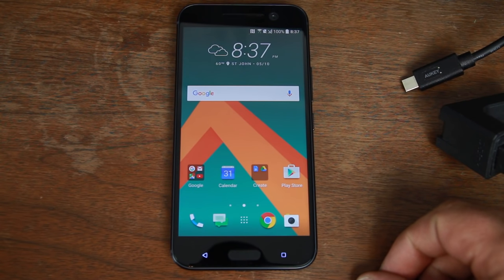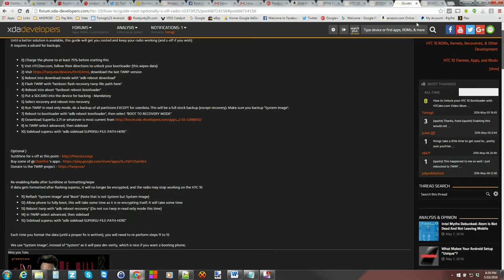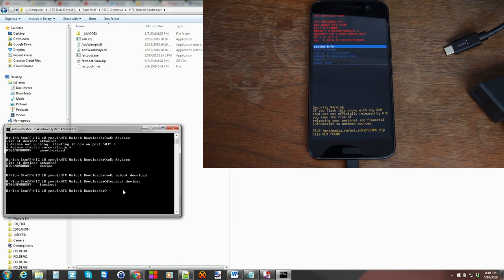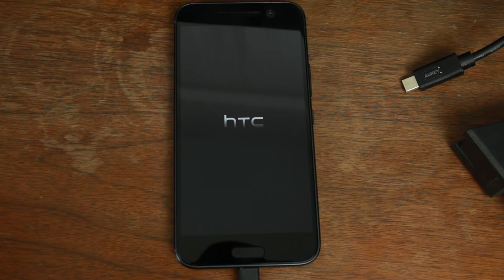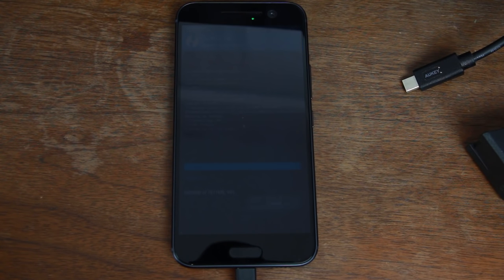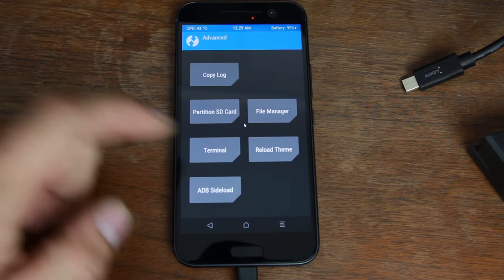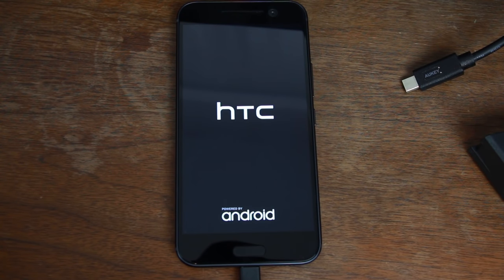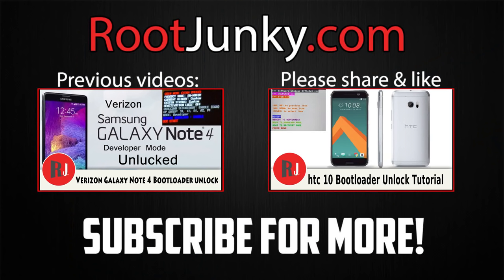How to Root the HTC 10 and Install TWRP Recovery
How to Root the HTC 10 and Install TWRP Recovery. click show more to see all the links and files you will need listed in the video description.

Link to unlock bootloader video.